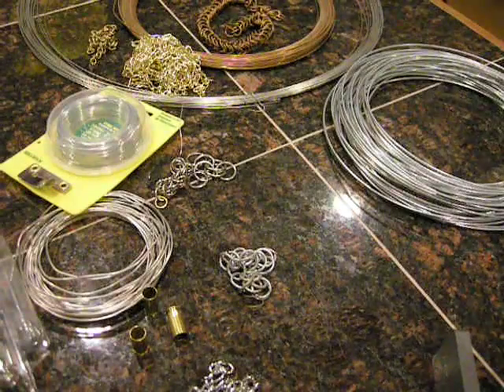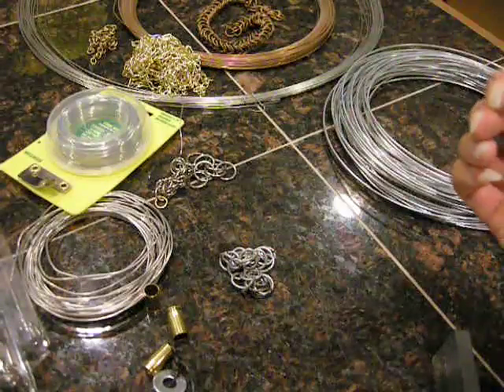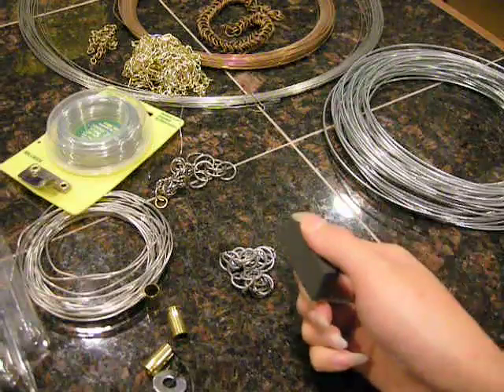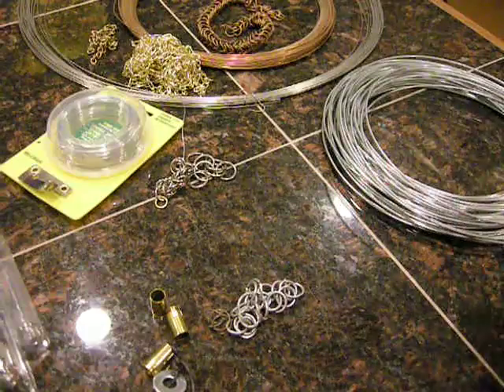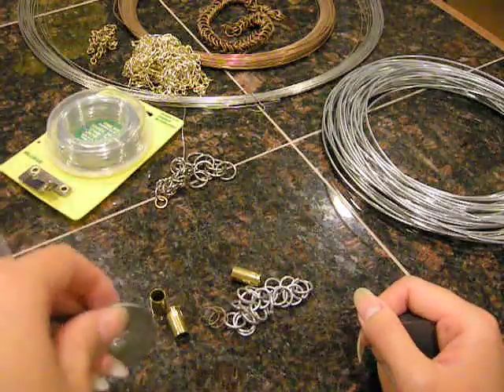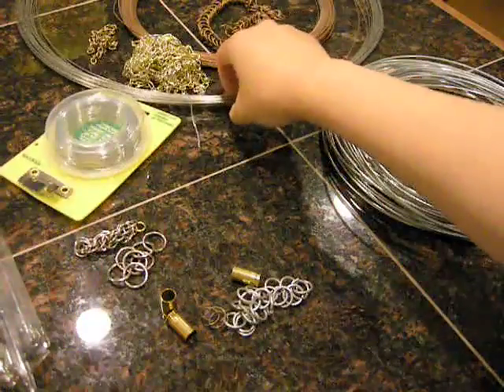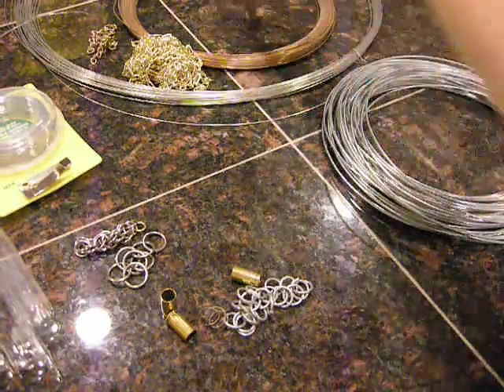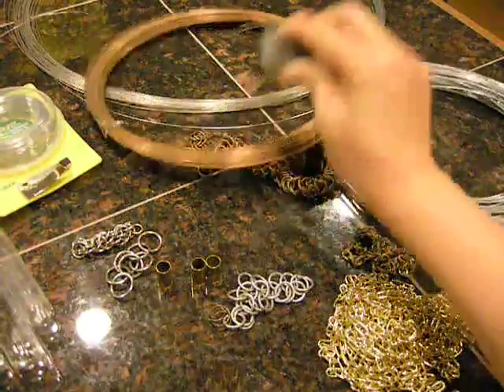Zinc testing part 1/3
In response to inquiries about possible zinc content in the dog chains I use to make parrot toys with, here's the video and notes compiled from my tests and research.

For anyone wanting to do the tests at home, please use precaution as you are working with hydrochloric acid. It won't immediately eat through your skin, but it will burn and cause your skin to dry and become itchy for a day or two if you come into brief contact with it. Wear safety glasses, as getting it in your eyes will probably blind you and store and dispose of the acid carefully and thoroughly. As you will see in the video series, the acid does look like water. You don't want anyone mistaking it for such! If you aren't good with chemicals, please don't try it. I take no responsibility whatsoever if something goes wrong.

Notes from my research. Please do not post elsewhere without crediting me and/or linking the vids!!!

Zinc treated steel:
Galvanized- hot dipped. Has a matte, textured finish. Texture more obvious on nails and screws than on wire.

Plated/electro galvanized- electroplated zinc. Bright, shiny surface, typically blue/gray, can be white or have a pink tint.

Mechanically galvanized- electroplated but thicker plating.

yellow zinc/perma-gold- more toxic than clear white zinc/zinc chromate. Has a yellow/pink/green oil slick color. Industry standards have been working this out of production so you theoretically shouldn't encounter this too much. It can look like yellow/gold cadmium used in the auto industry, but is also being removed from industry for toxicity.

Stainless steel:
-warm undertones
-much less magnetic than regular steel

Other common plating and finishes:

nickel plate:
-yellow undertones
-can be black to dark gray

chrome plate:
-bright mirror-like finish, lower quality plating may be more pitted.

cadmium plate:
-aka silver cadmium, clean cadmium
-silvery white finish, can look a little like the white color variants of zinc plate.
-typically used for metal exposed to harsh environments such as salt. Often used for aerospace, military and aviation parts.

tin plate:
-mostly used in tin can manufacture

bright:
-bare steel, no treatment.

coated:
-aka CC
-[adhesive] cement coated. Adhesive is much like hot glue. It melts with friction of insertion and solidifies on cooling.

phosphate coated:
-dark gray to black
-designed to take paint better
-has more corrosion resistance